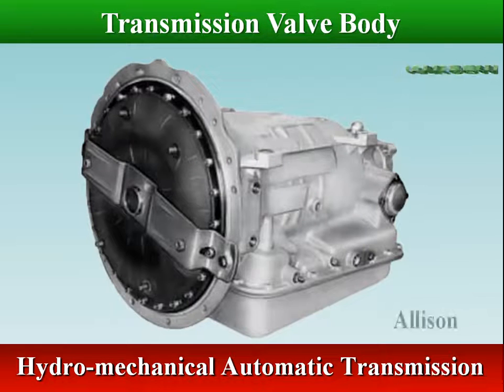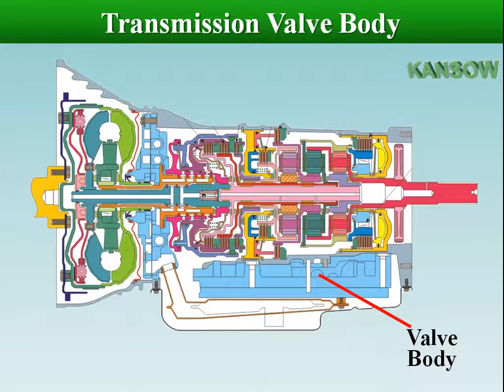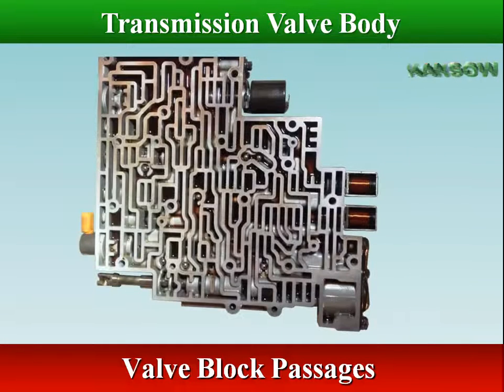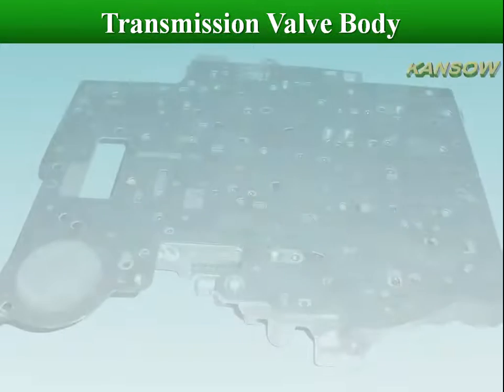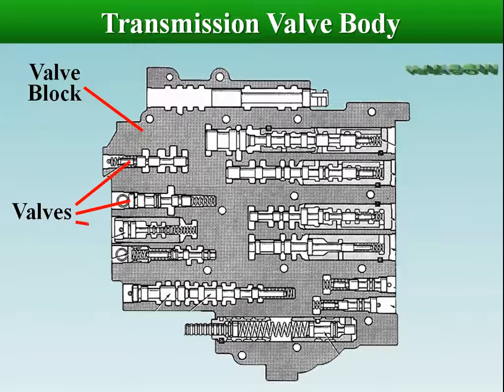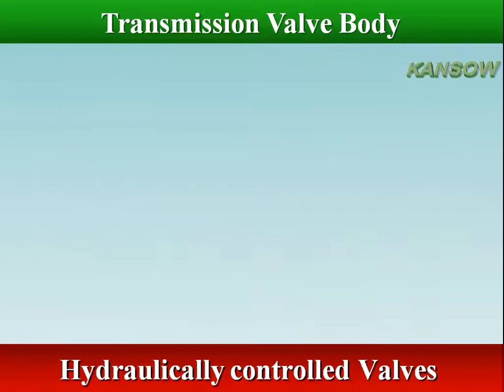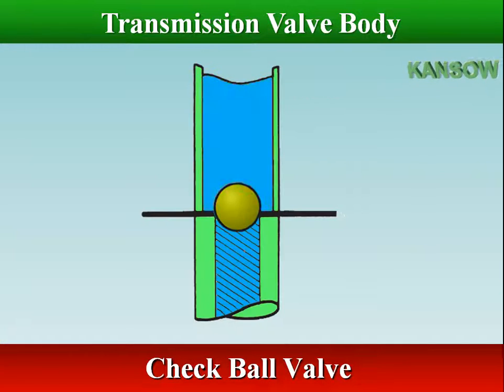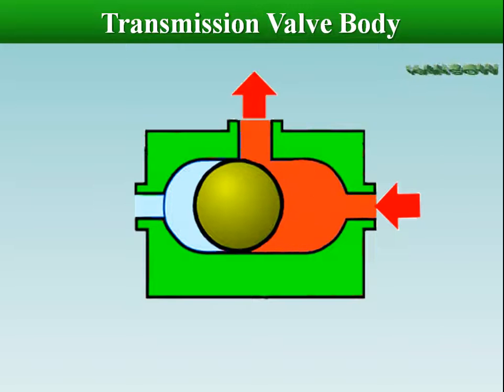Transmission Valve Body Components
 Transmission Valve Body
           Valve Block
           Separator Plate
           Valves
           Check Balls